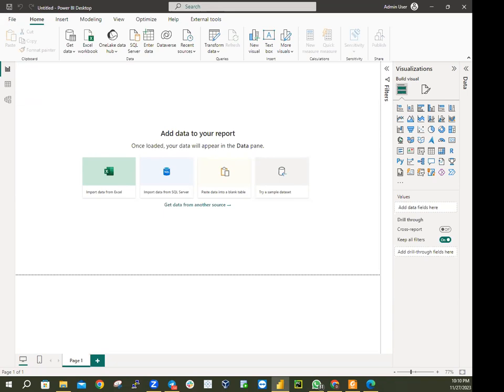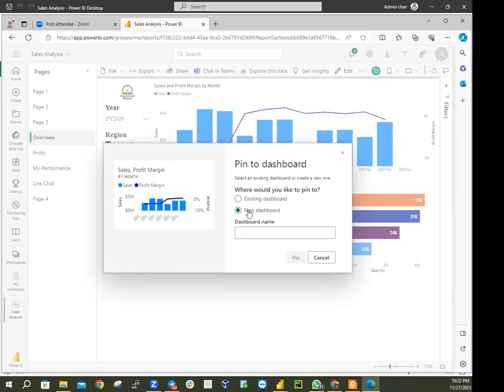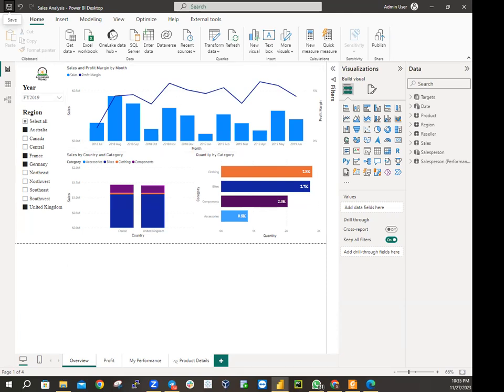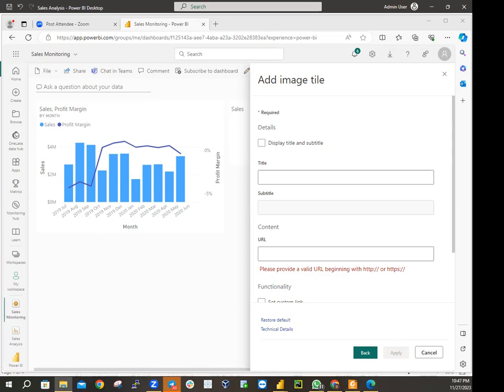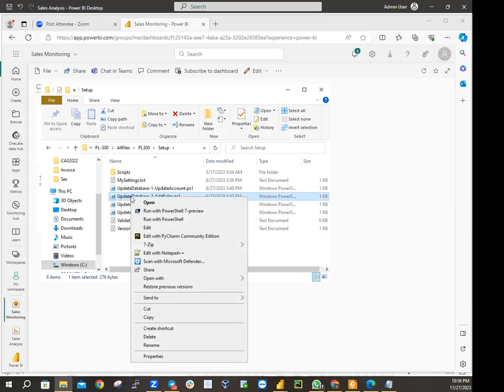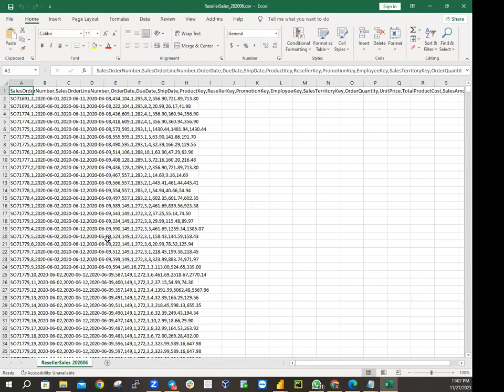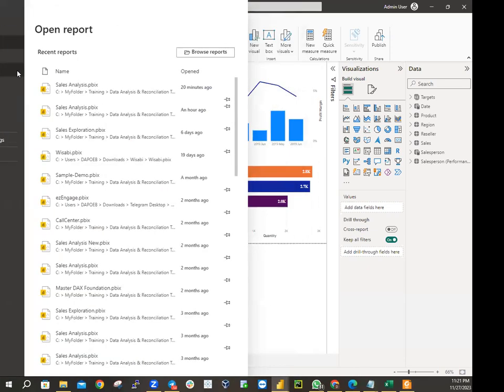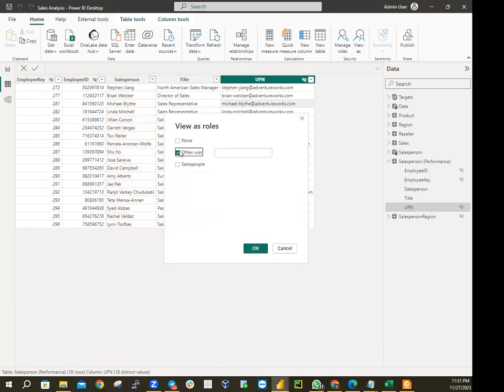CREATING A POWER BI DASHBOARD